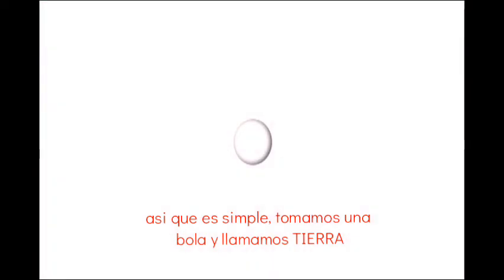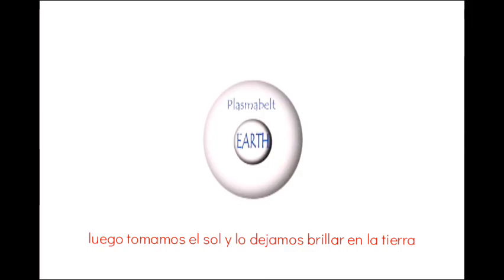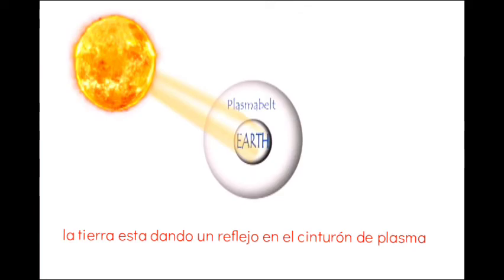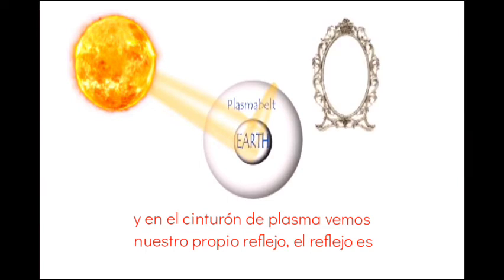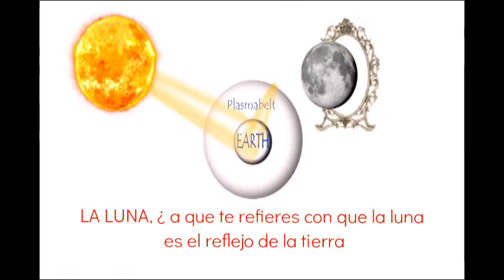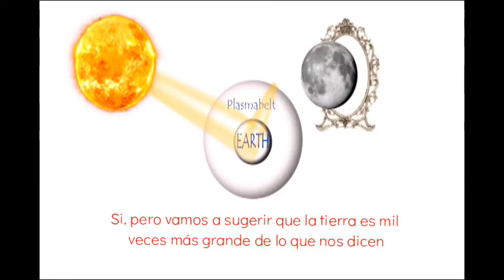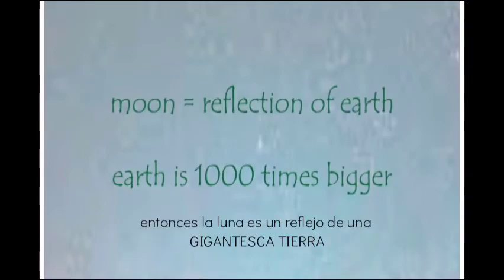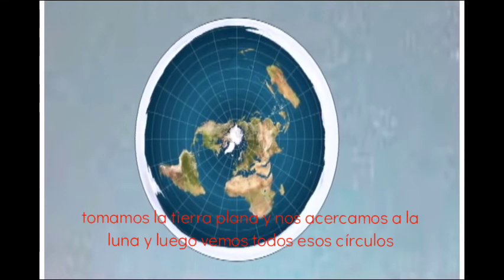Es la luna el reflejo de una tierra gigante? Parte 1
Un tremendo viaje para todas esas mentes curiosas